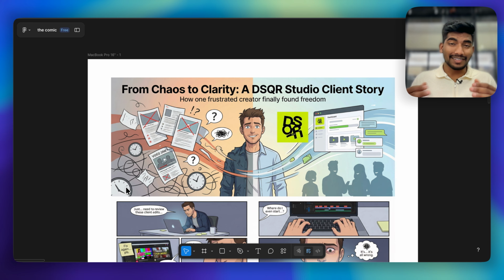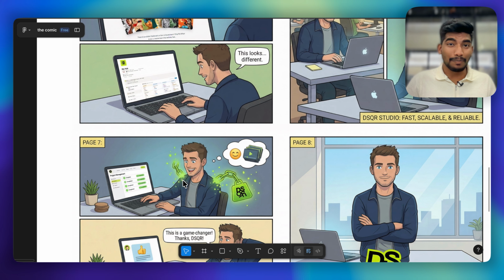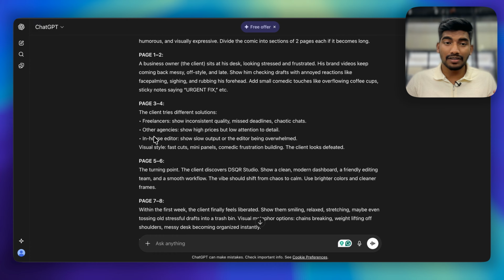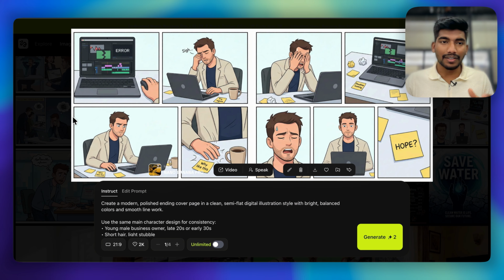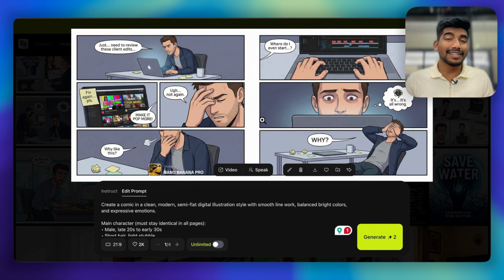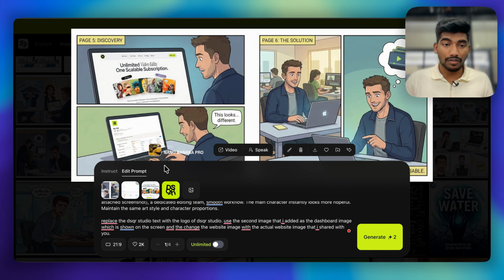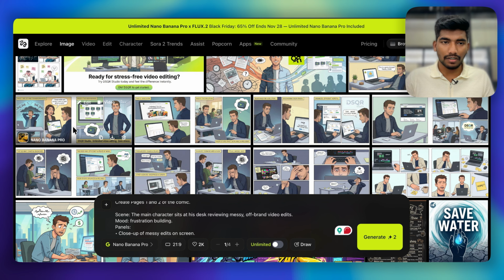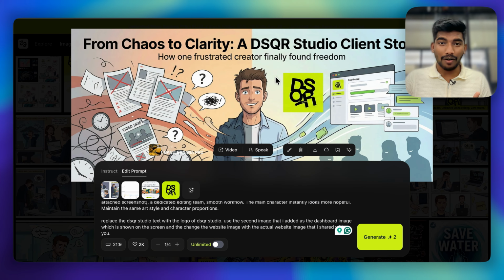I created an entire Comic With AI - You Need to See This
In this video, I am going to share with you how I used AI to create an entire comic in a few simple steps.
It's a step by step walkthrough of what steps. I took in order to bring to the desired results.

Here's the link of the platform that I am using for image generation

I Built a Comic With AI From Scratch - You Need to See This